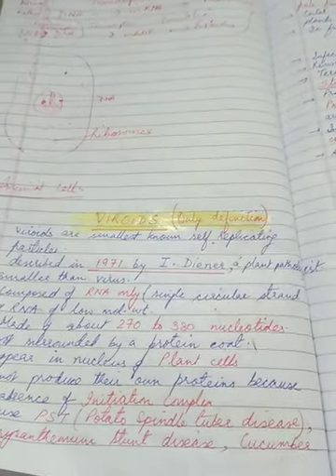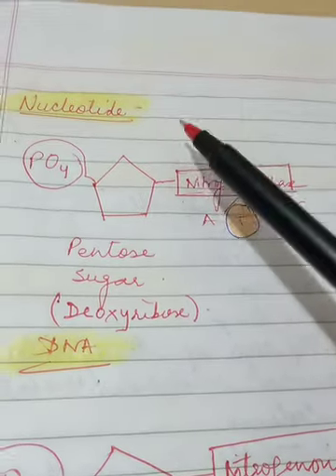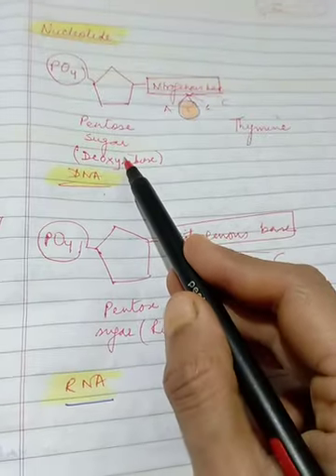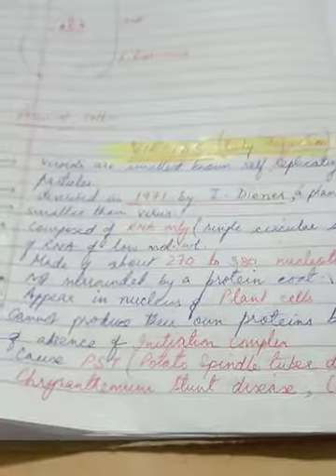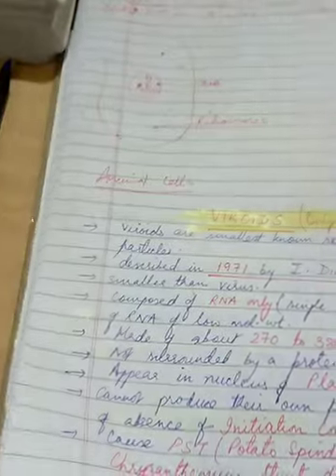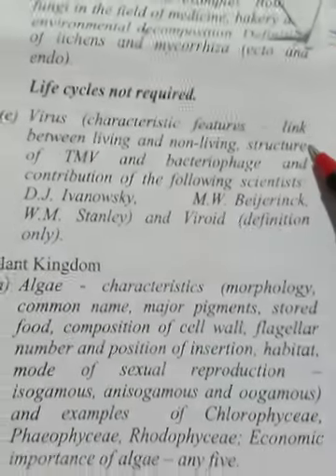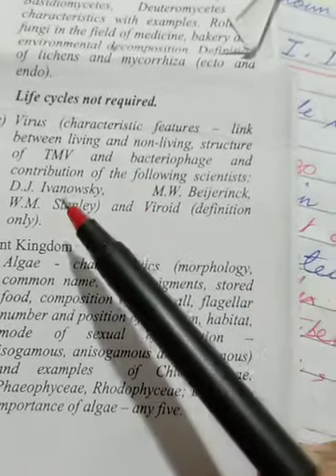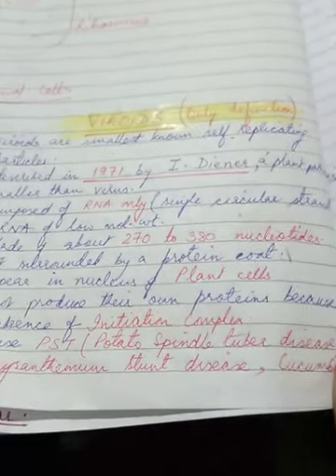Part-3: Virus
Biology